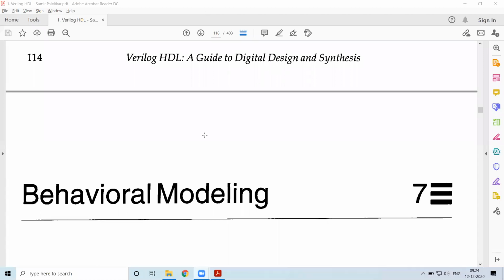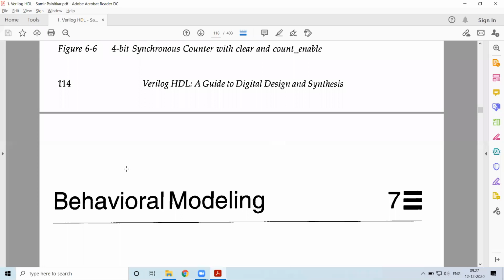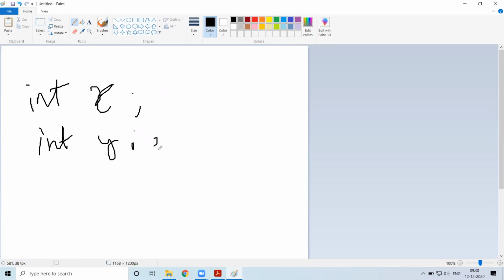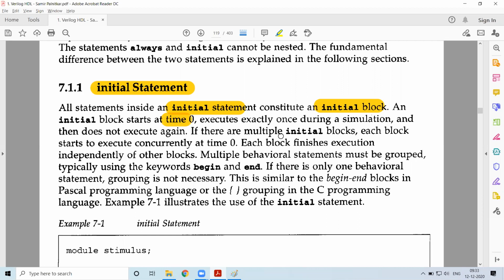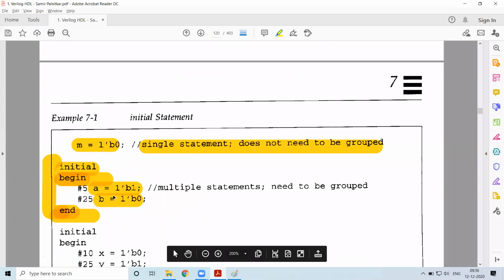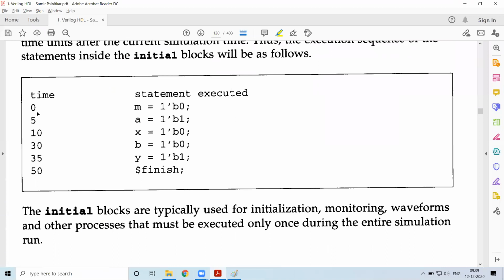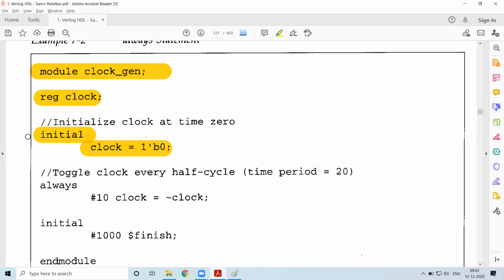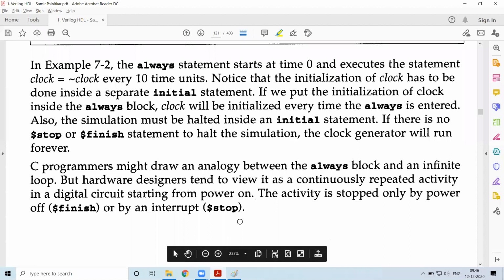37. Verilog HDL - Recap of initial and always statements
Recap of initial and always statements